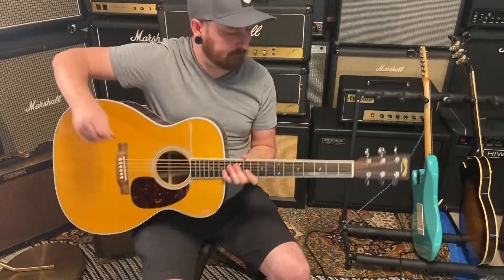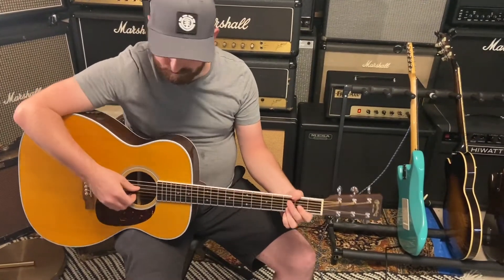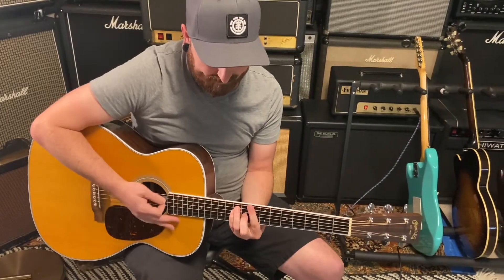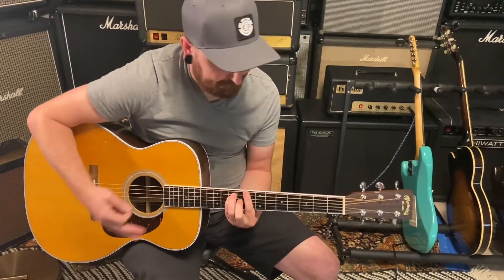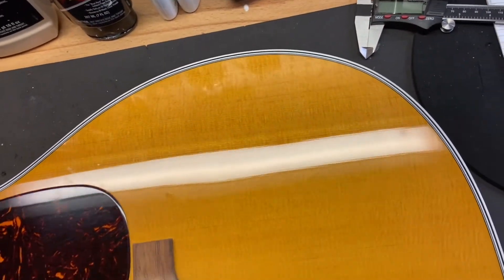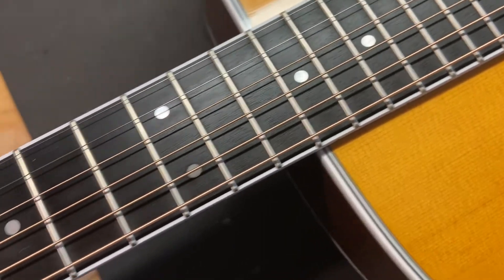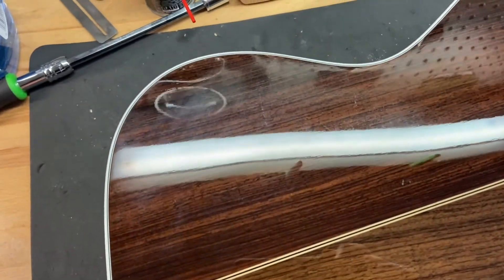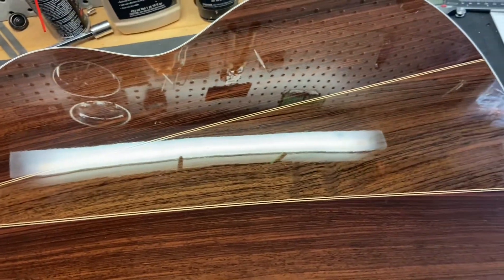2016 Martin M 36 Acoustic Guitar